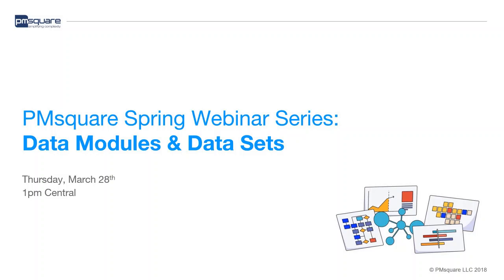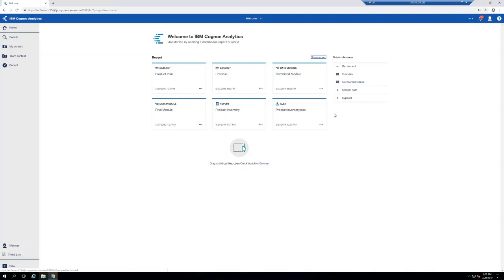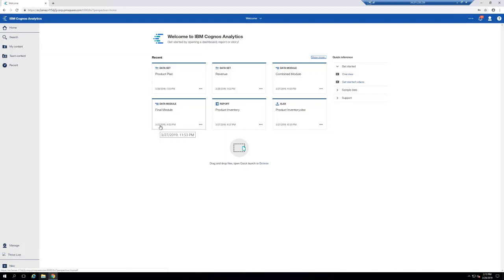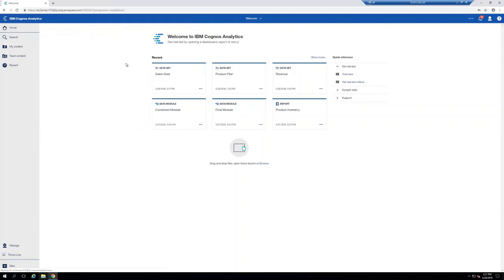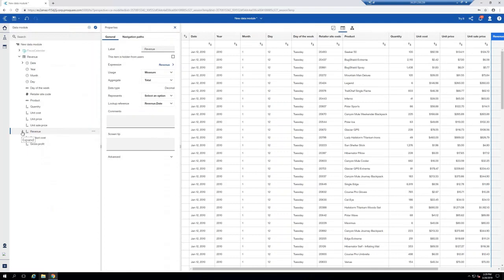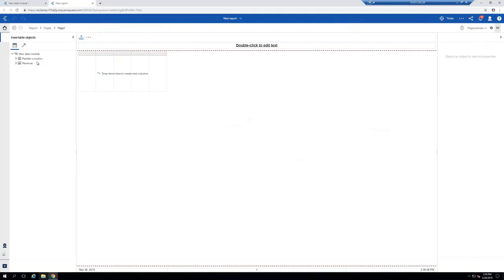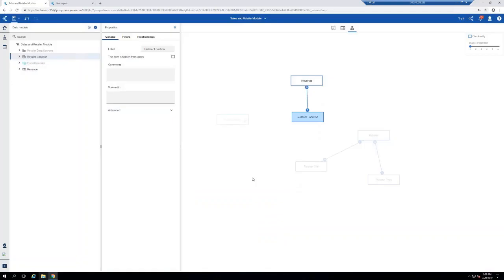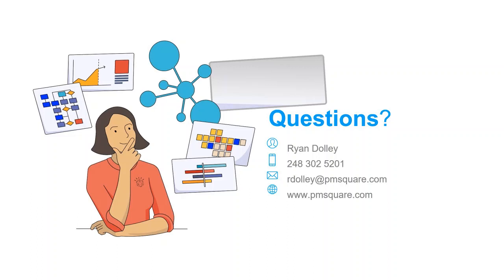Understanding Data Modules and Data Sets in Cognos Analytics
Data sets and data modules are powerful data modeling tools available in IBM Cognos Analytics.  In this webinar, gain an essential understanding of how these tools deliver advanced analytics functionality within your reporting environment; acquire strategies to effectively deploy data modules and data sets within your organization; and discover practical insights about how to leverage these tools as a bridge between your existing Cognos content and the next evolution of IBM analytics.

RELATED LINKS
• PMsquare Genius Bar (get expert advice!)